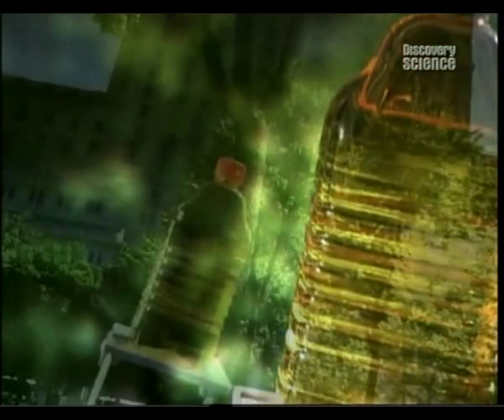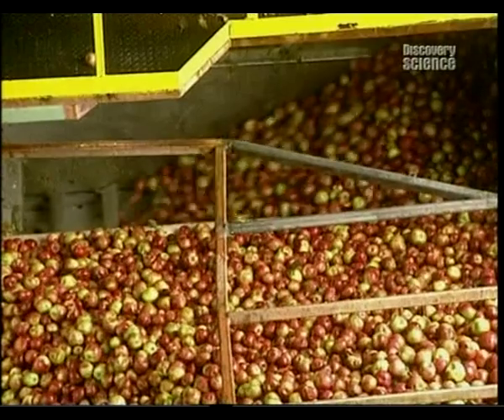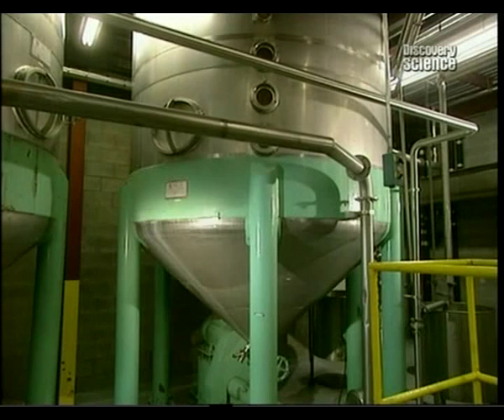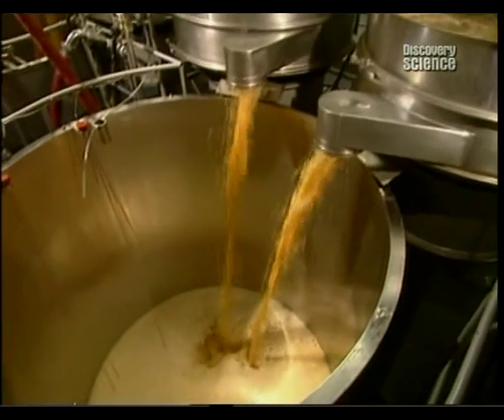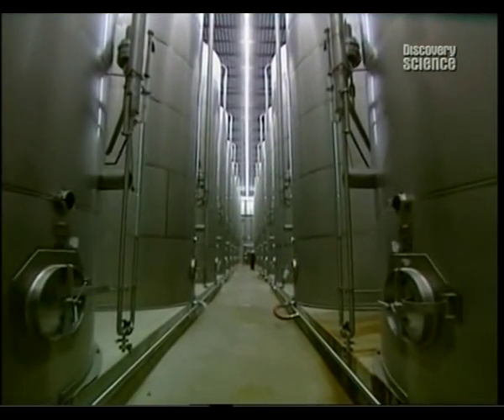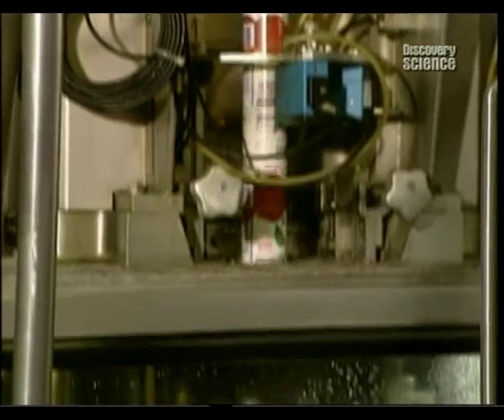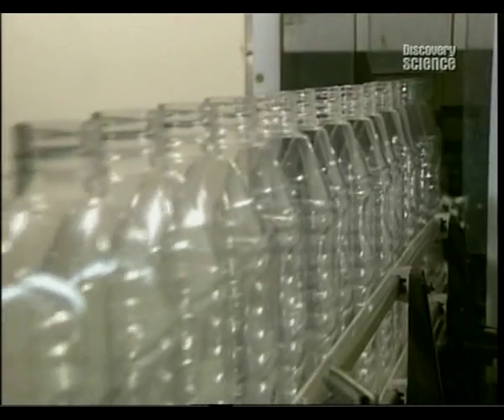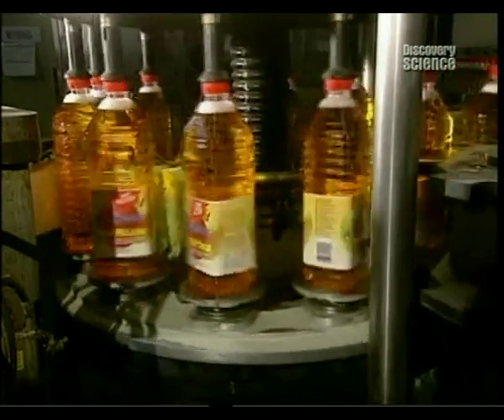صناعة عصير التّفّاح E